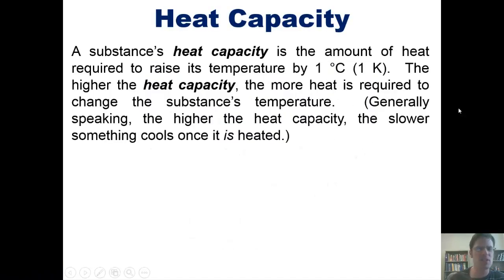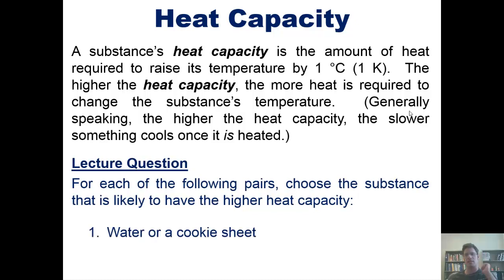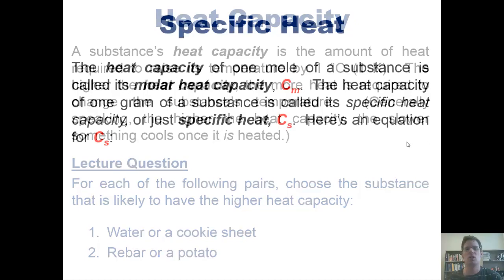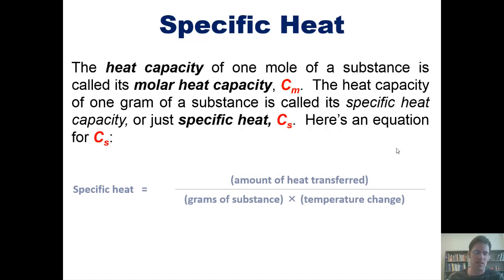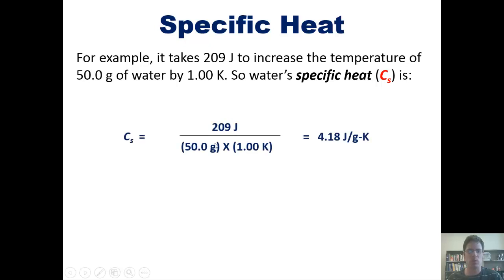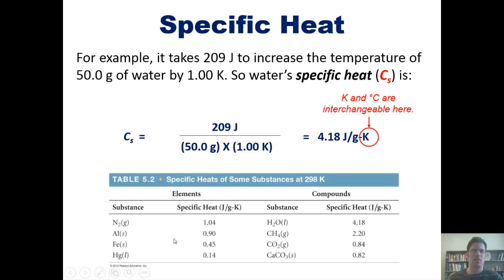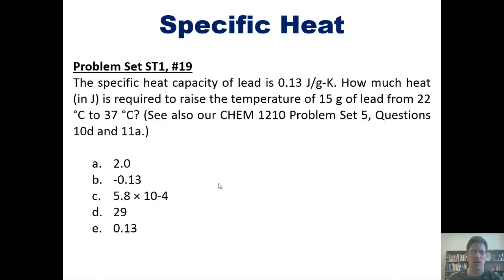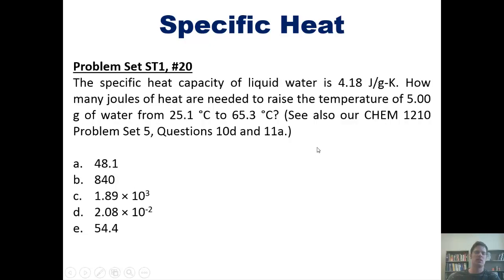Special Topics 1 – A Systematic Review of Gen-Chem: Part 8 of 15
In this systematic review of all of our first semester of general chemistry, I’ll teach you how to perform specific heat calculations.